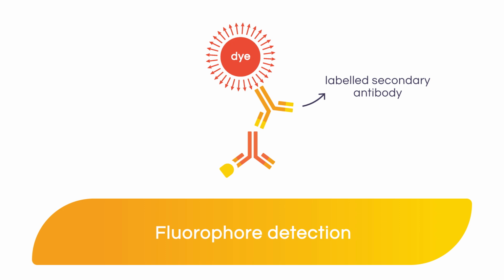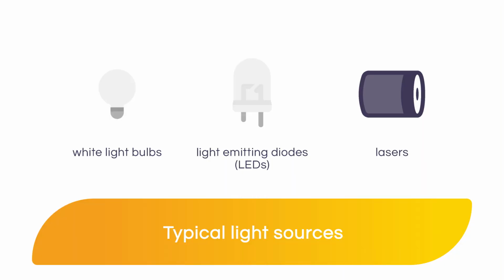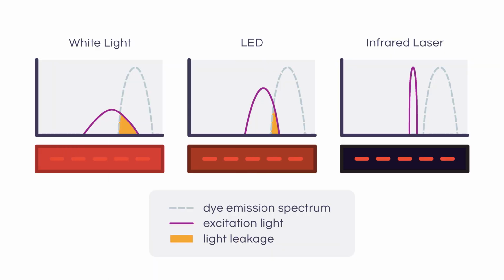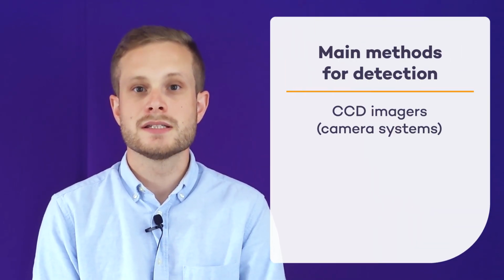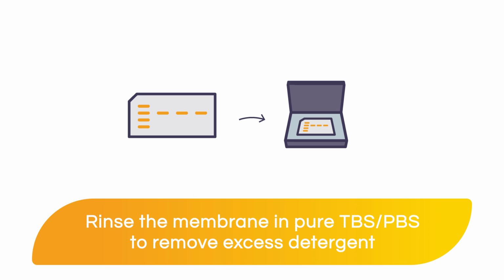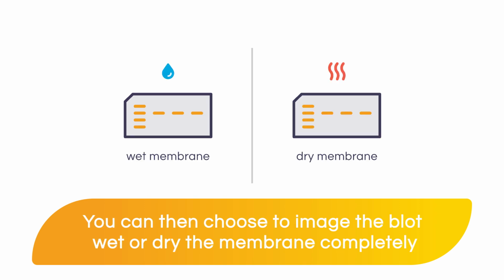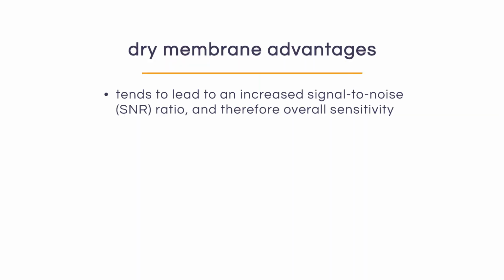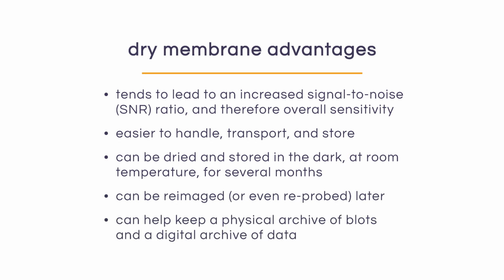Light Source and Detector Options | Fluorescence: Detection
Light Source and Detector Options
In NIR Western blotting, the detection antibody is labelled with a fluorophore, also known as a ‘dye’. In order to get a signal that we can detect, we have to use a light source to excite the dye. The three typical light sources used for this purpose are white light bulbs, light emitting diodes (LEDs), and lasers.